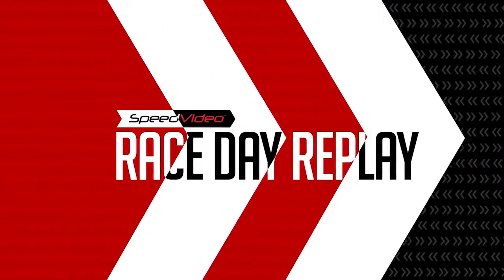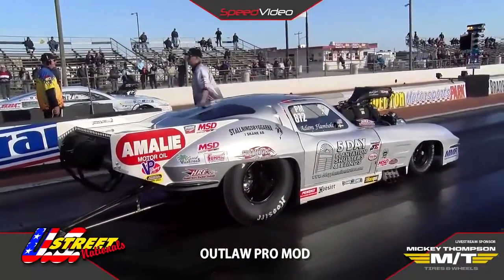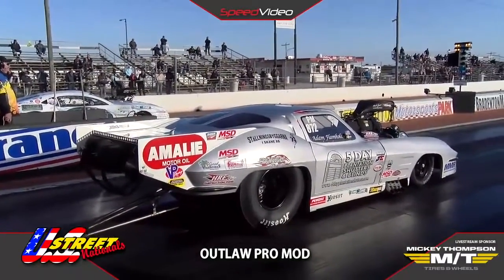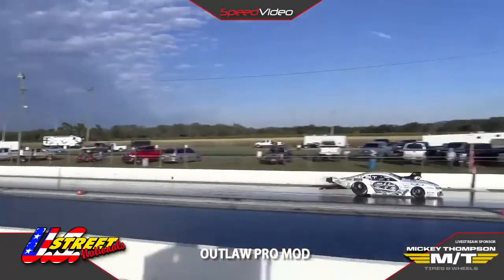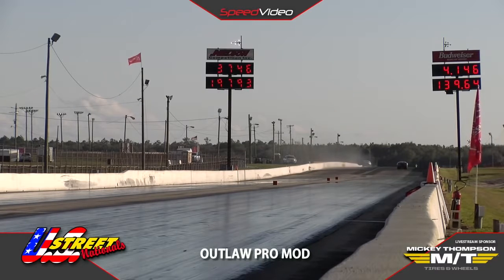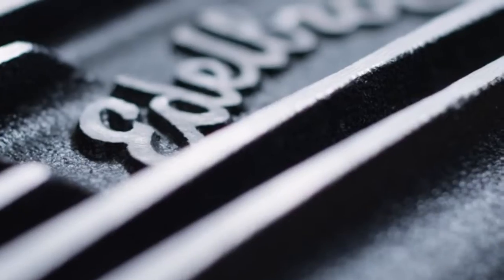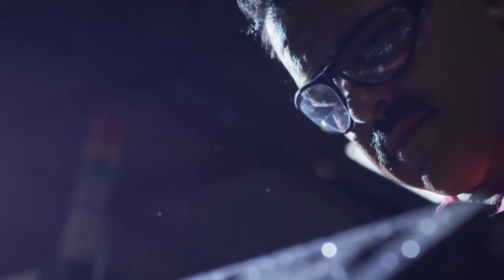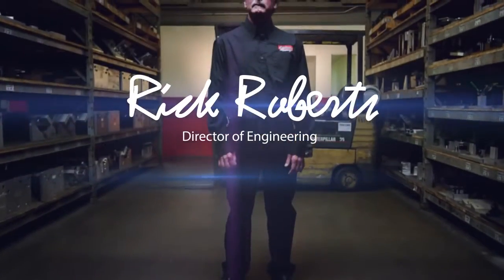Mike Janis Hits The Wall In Outlaw Pro Mod Race Day Replay U S Street Nationals 2017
Mike Janis had some bigtime issues during eliminations of Outlaw Pro Mod at the U.S. Street Nationals. After a 3.74 pass at over 197 mph Janis only had one shoot deploy and cause the car to get out of shape at the top end and brush the wall.